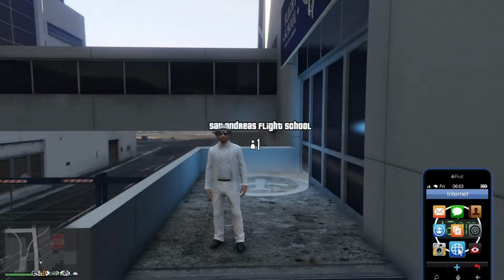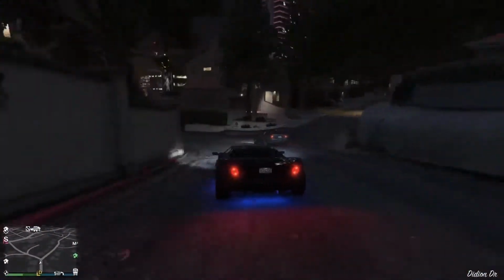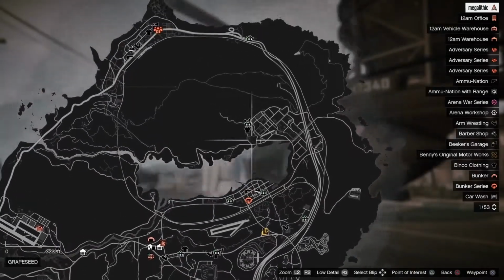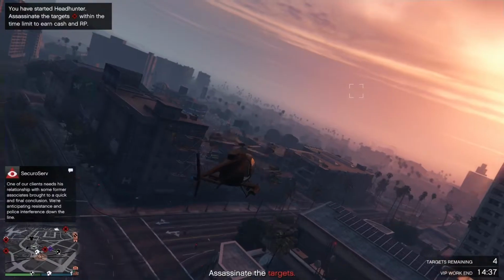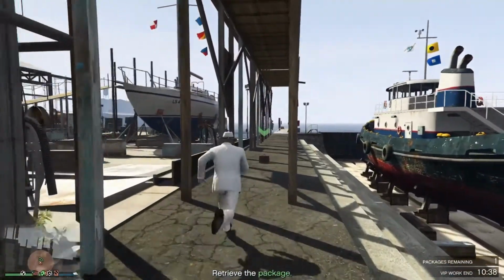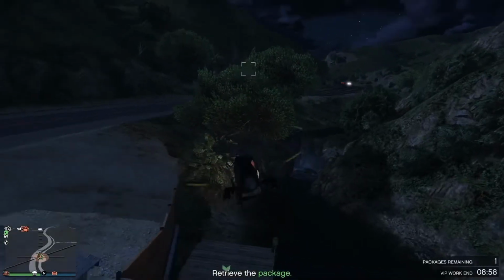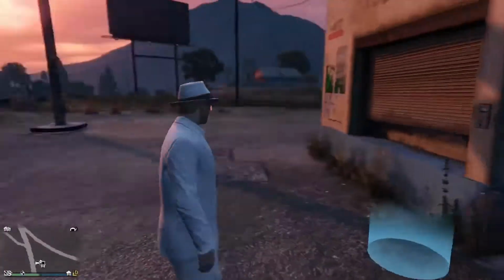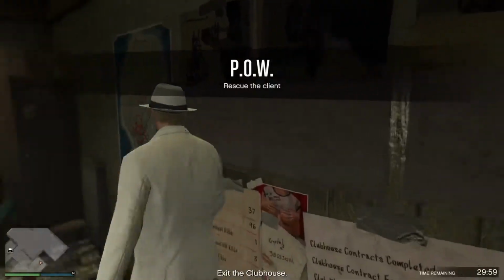How to make ’Start-Up’ Money - GTA 5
A walk through guide on how to earn enough cash to buy a MC biker clubhouse on GTA online